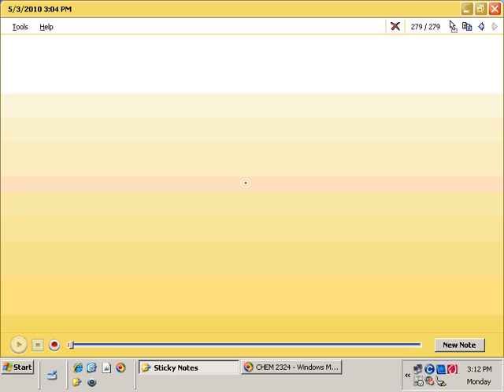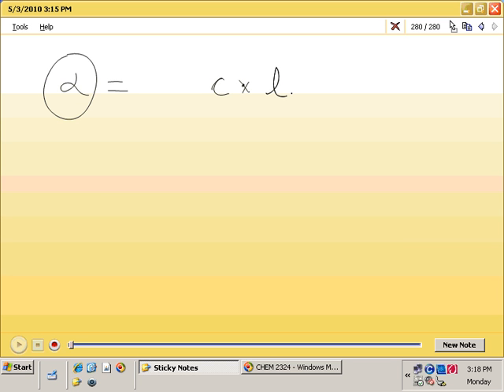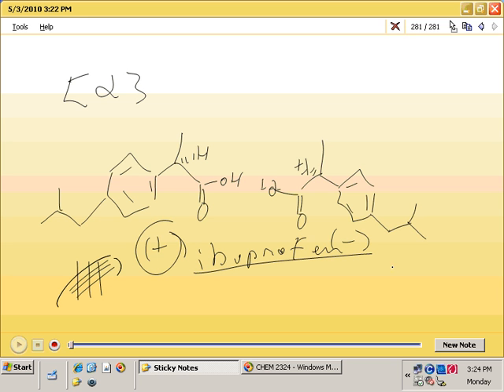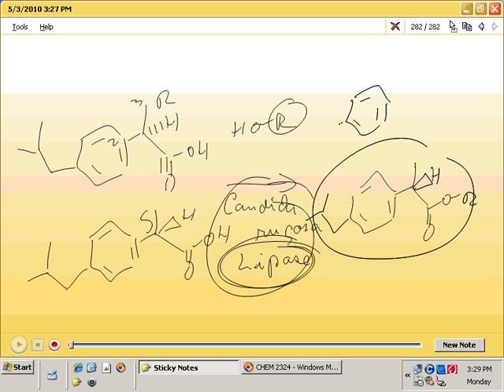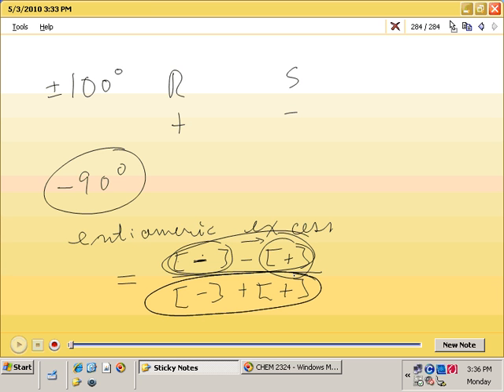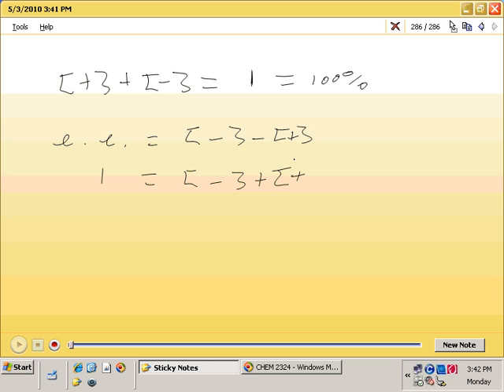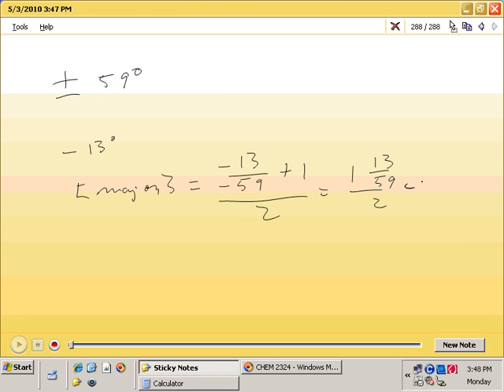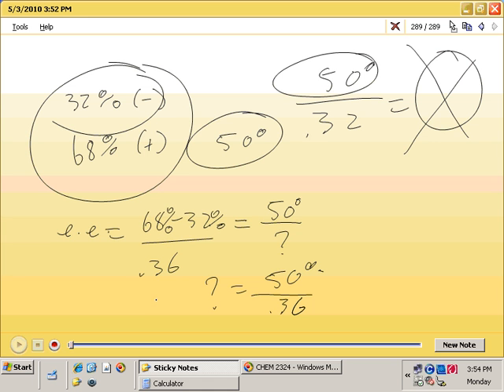Optical Rotation Calculations